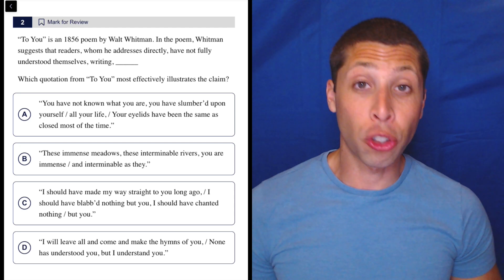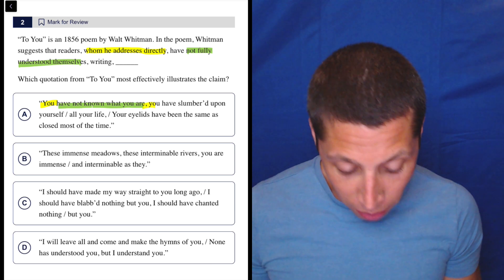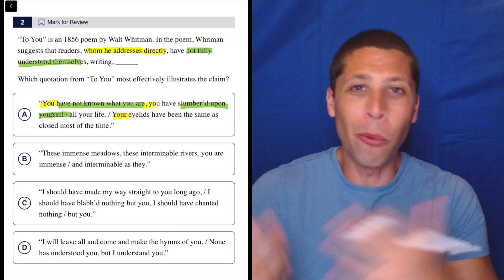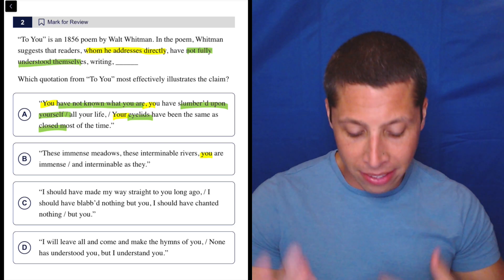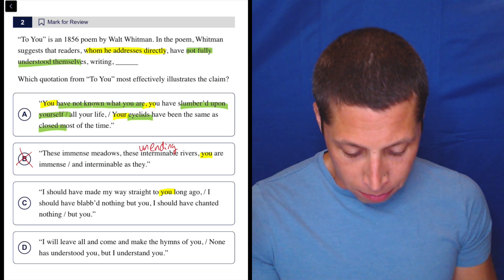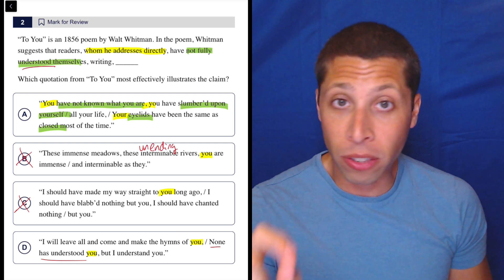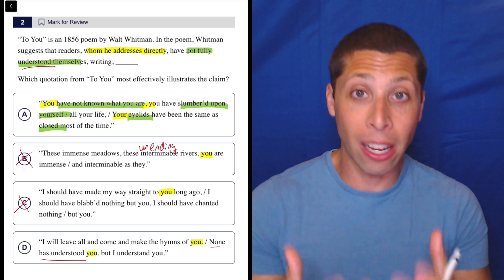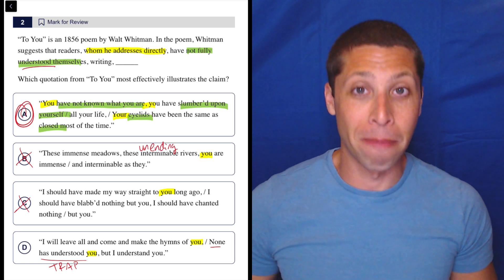Illustrate the Claim Exercise 1, Qn. 2 (SAT Question Bank 6f626ae5)